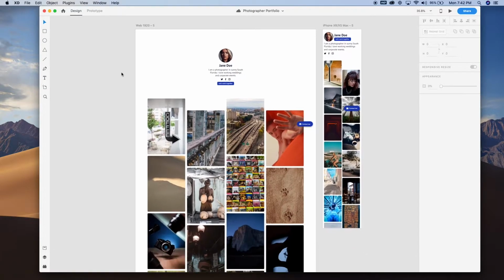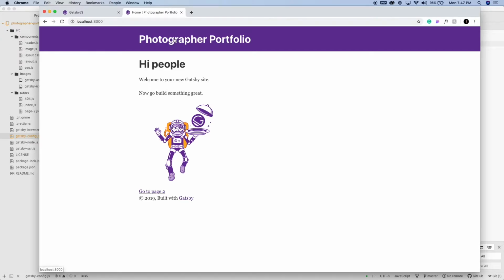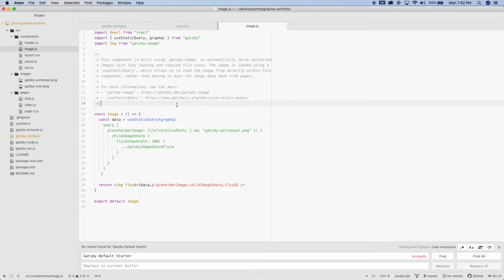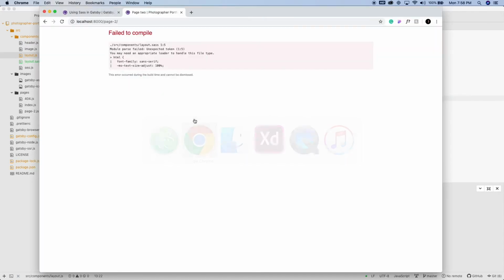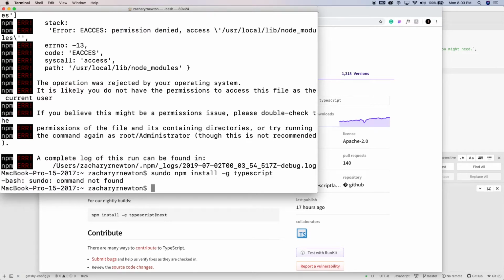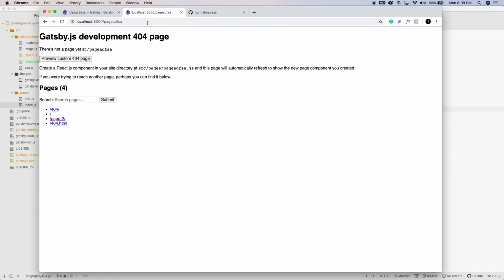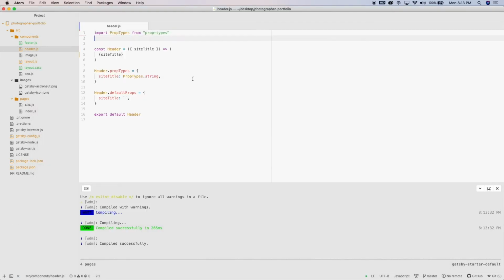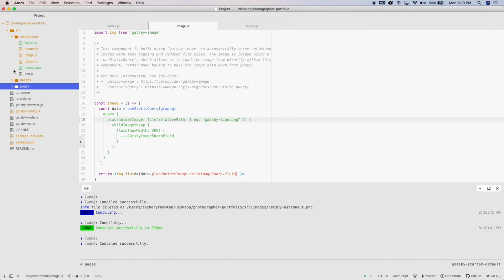Project Setup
In today's video, we will start a new GatsbyJS project and we will start getting it prepped to develop our portfolio website.